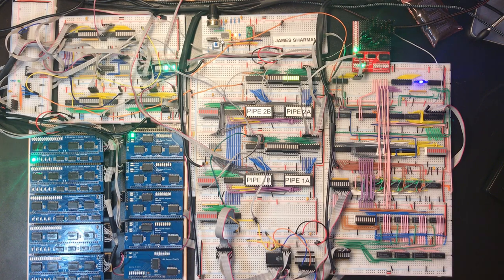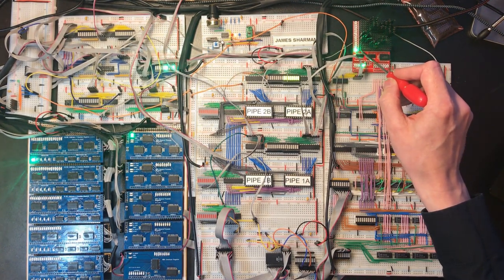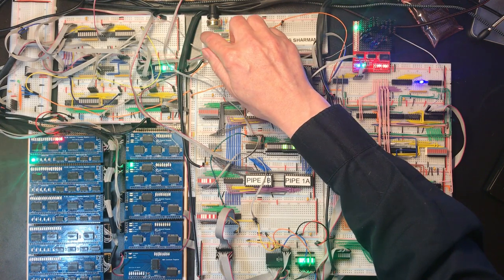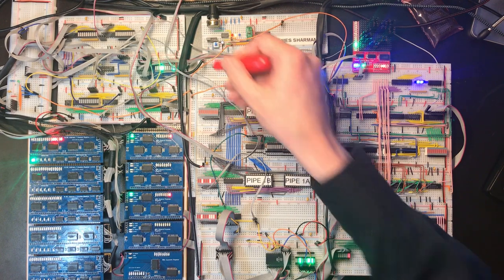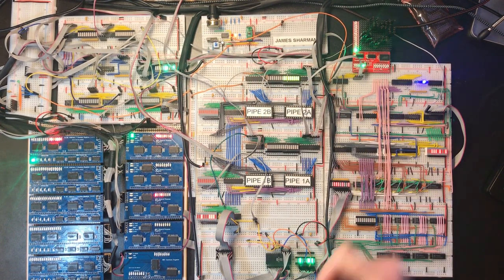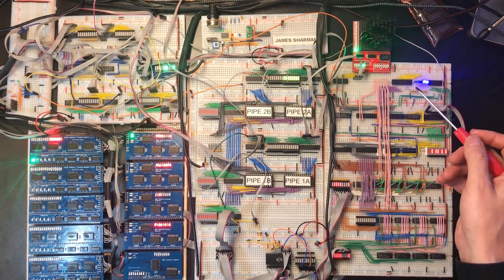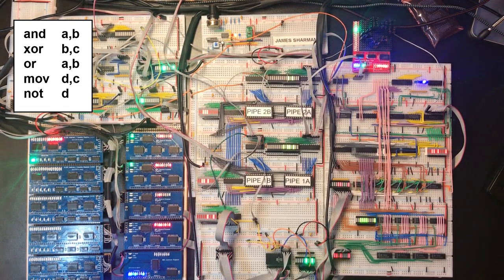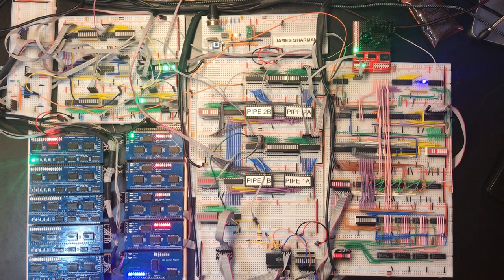ALU Demo - Making an 8 Bit pipelined CPU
With the ALU now functionally complete I thought a short demonstration video was in order. I give a brief overview of the processor and the ALU and step thru some test code.